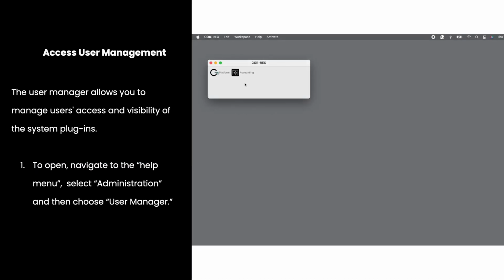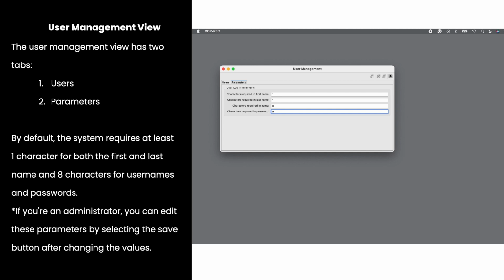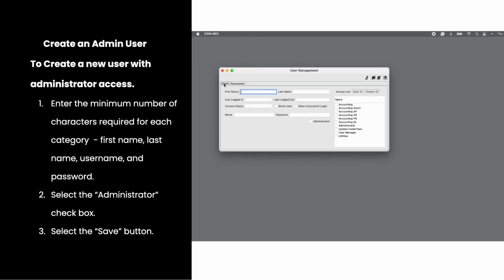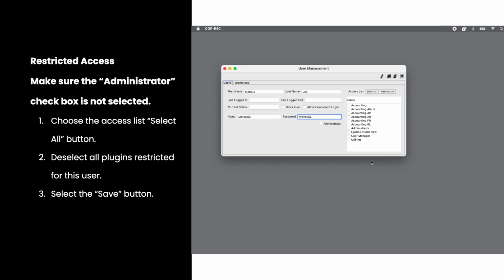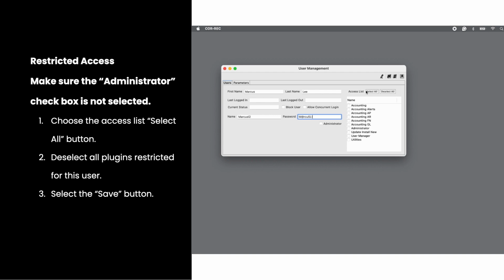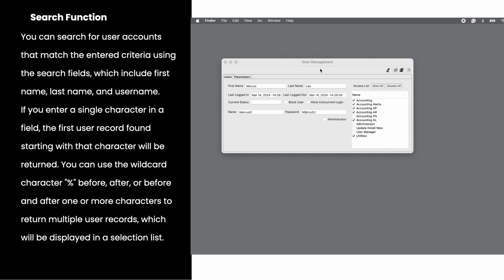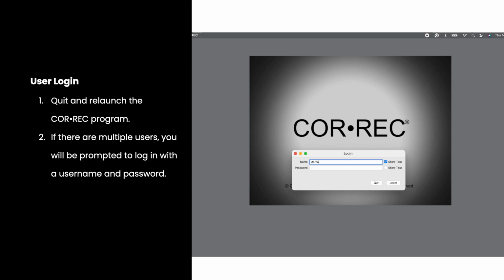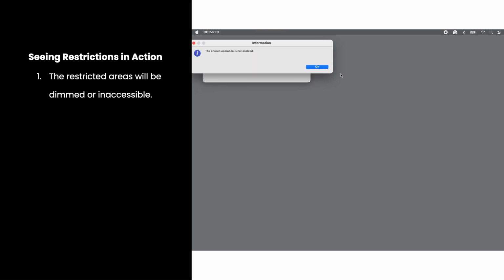COR•REC Tutorial: User Manager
Welcome to the official COR•REC Business Management Academy! In this video, you will learn how to restrict and grant access to information based on individual users' needs and management requirements in COR•REC Accounting. Customized access is your ticket to protecting sensitive data, ensuring privacy, and reducing the risk of fraud. Thank you for choosing COR•REC!